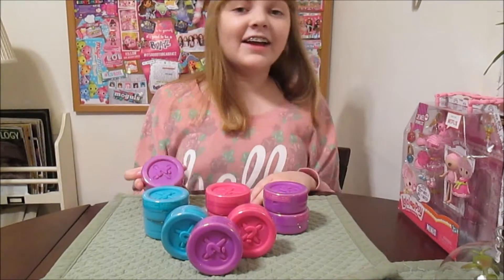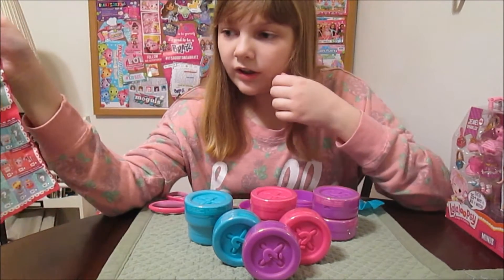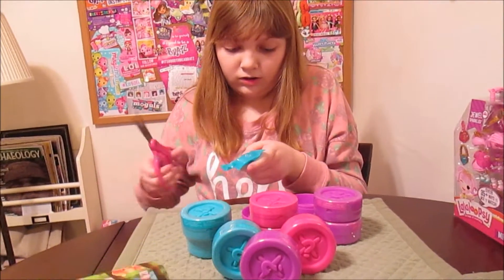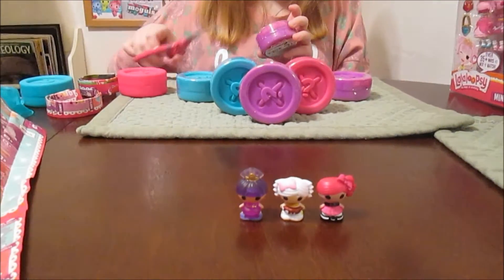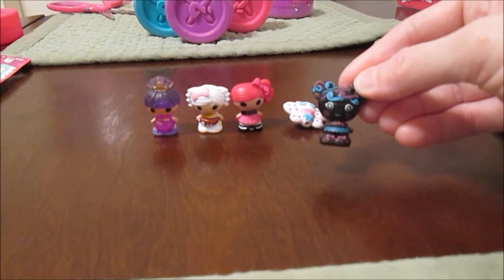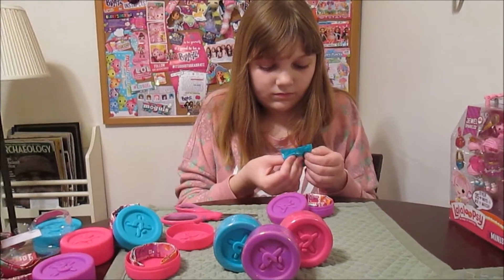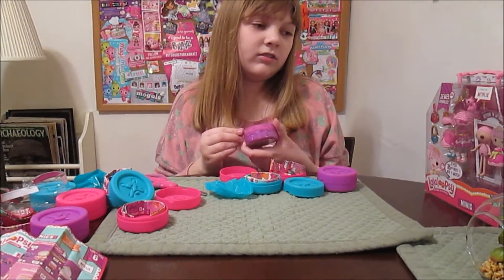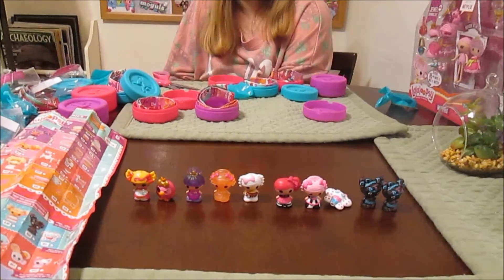NEW Lalaloopsy Tinies SERIES 6 Six Netflix Blind Box Buttons Opening Video! Unboxing New Dolls!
We’re sew excited to get our first look at some of the new Lalaloopsy Tinies SERIES 6 Blind Buttons, based on the characters featured in “We’re Lalaloopsy” the new Netflix original series!  In this video, we’re opening 10 buttons!  Sew fun! Tell us in the comments below what you think of these new Lalaloopsy Tinies, and tell us which character from the checklist you would love to find inside of a surprise button! :D

Learn more about all of the Lalaloopsy dolls and their new Netflix series at their